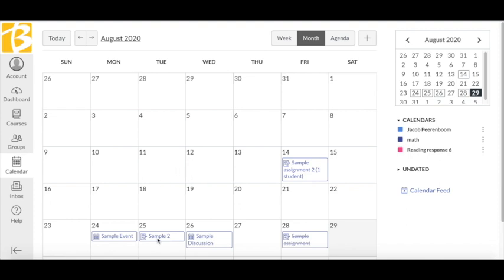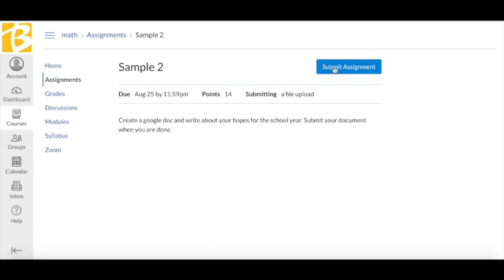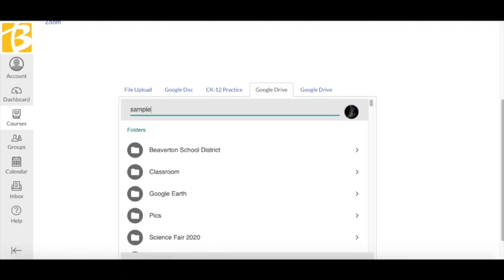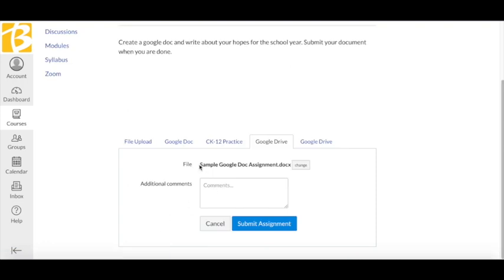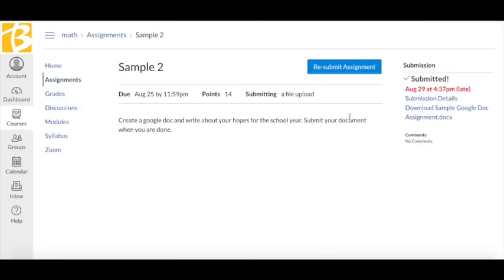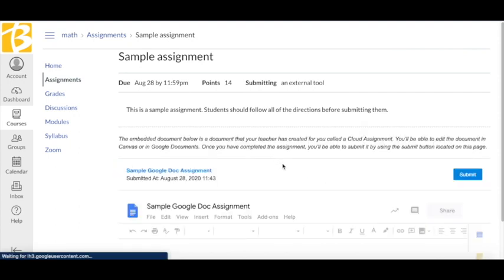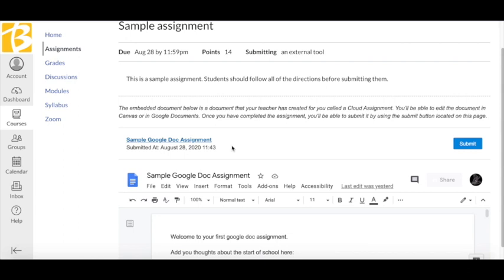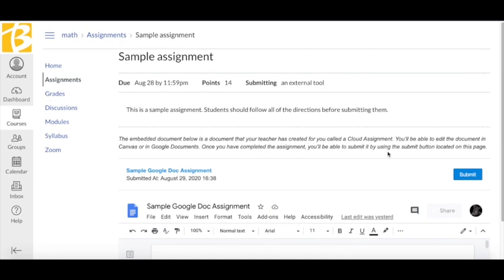Turn in a Google Drive document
This video is about Turn in a Google Drive document into a Canvas Assignment

Music:  Asset House by Six Umbrellas.  Found on the Free Music Archive